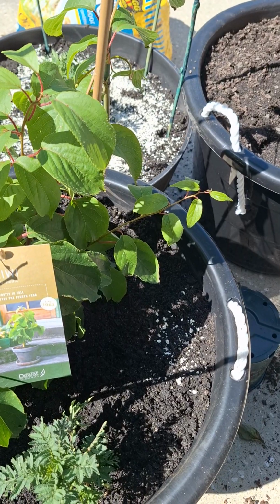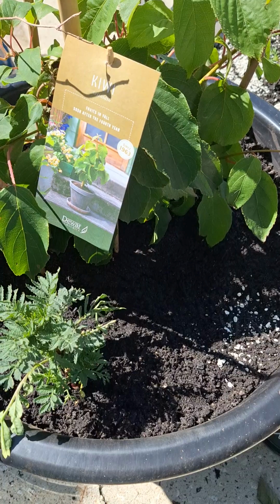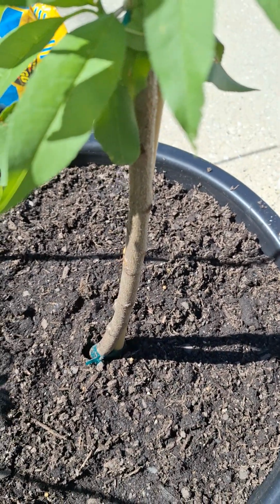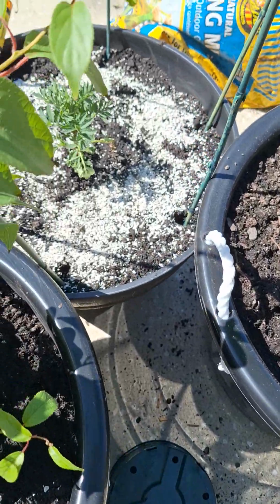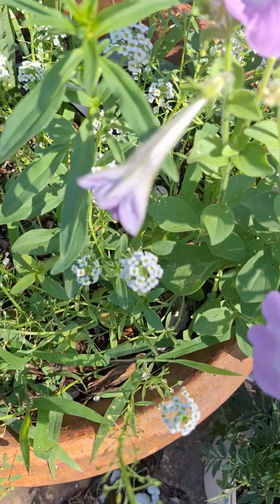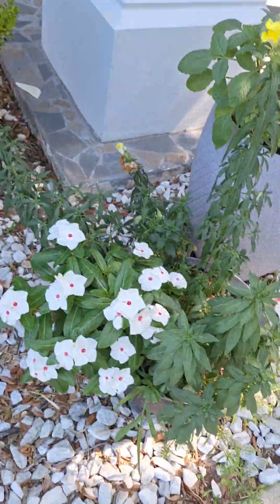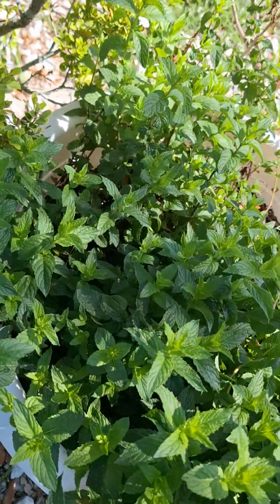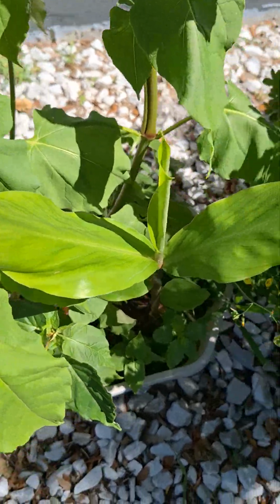Garden Diary Update: FREE Zoo Compost Mishap and Food Forest Tips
I hope you enjoy this mini Garden Diary 5/1/2024.  I decided to plant onion bulbs, chives, and zinnia around the peach tree after finding that they make good companions.  I have also added a Kiwi tree to my food forest which I am companion planting with marigolds, lavender and lemon balm.  I am working hard to create a sustainable food forest with limited space while living in an HOA, so subscribe and check out my garden playlist to see my small space hacks.

My name is JC, single mother to one son who has been relieved of his cameraman duties. This is a lifestyle channel with a focus gardening in a HOA community. I feature garden hacks, organic gardening, and gardening tips for vegetables. I also feature cooking, travel, garden and grocery hauls and tips on preparedness. I live in Zone 9A (North Florida).